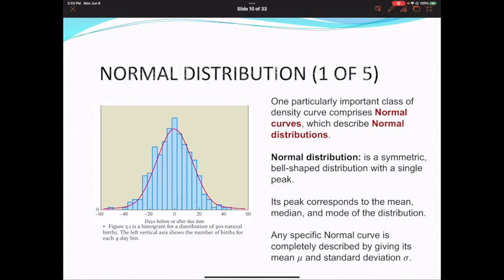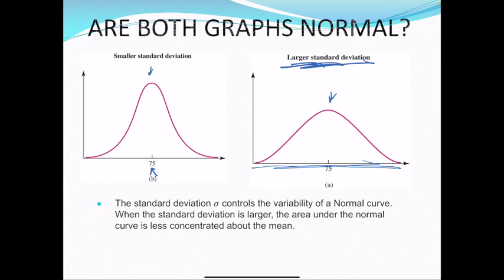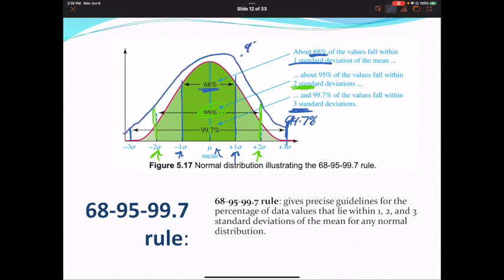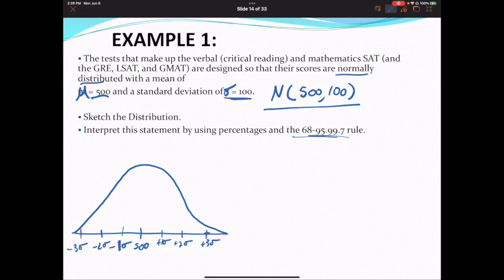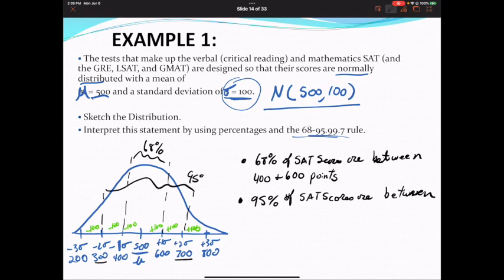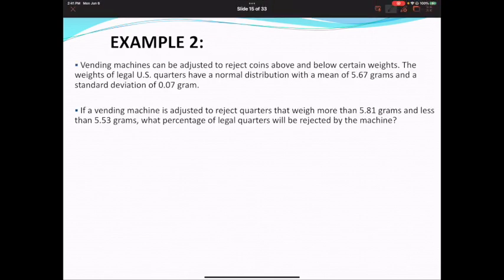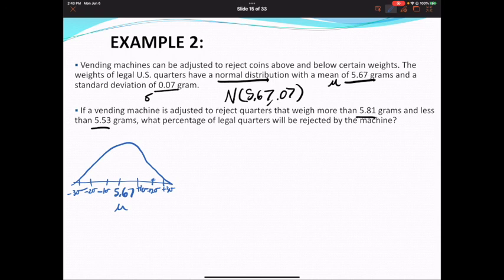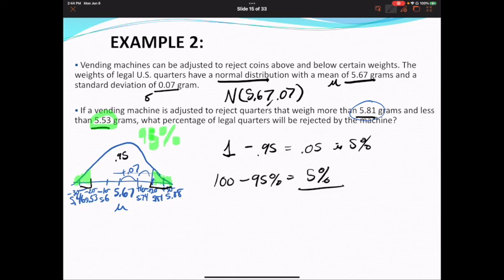Chapter 3 Part 2, Normal Distributions and the 68-95-99.7 Rule, STAT1300